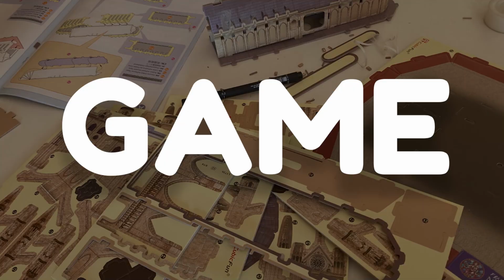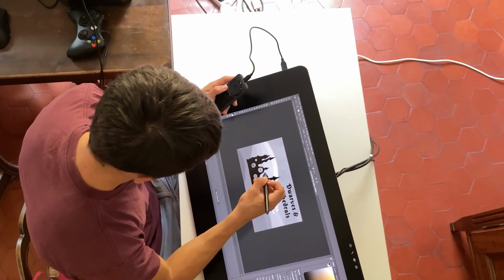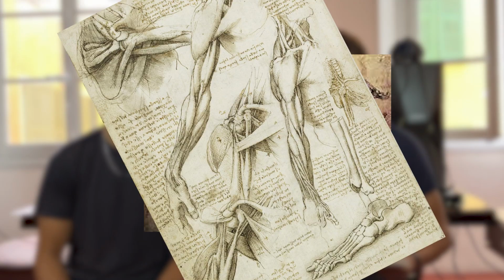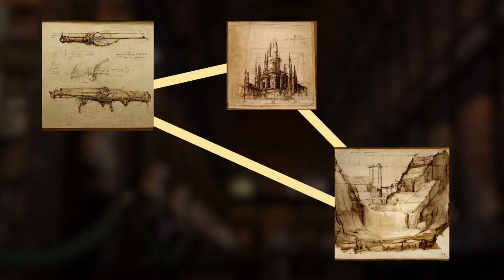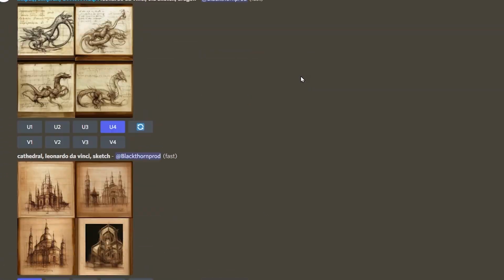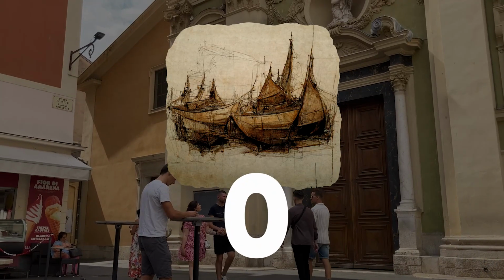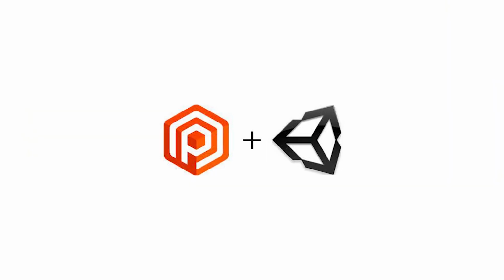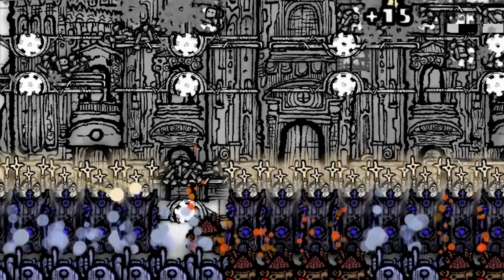How we made a Strategy Building Game in 30 DAYS!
In this video we talk about we created our strategy building game: Dwarves & Cathedrals.
This was a passion project, where we got to mix fantasy and our real-life fascination with architecture. All feedback is more than welcome!

0:00 - Intro
0:44 - Stream, our sponsor
1:18 - Devlog